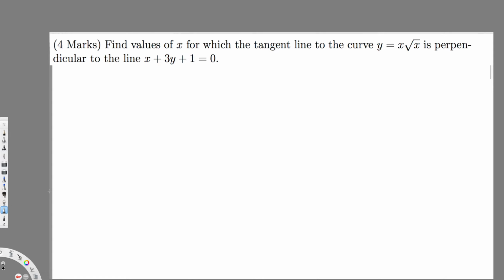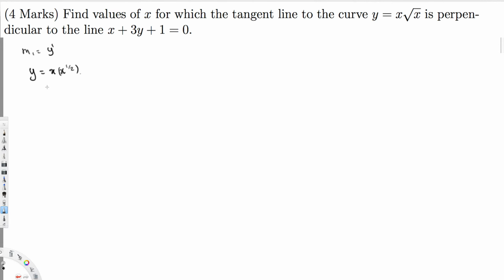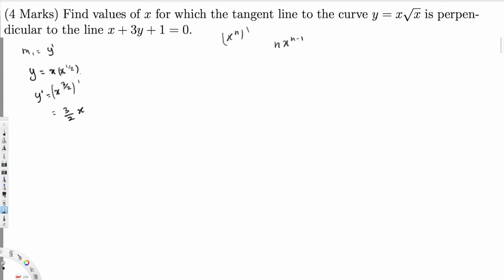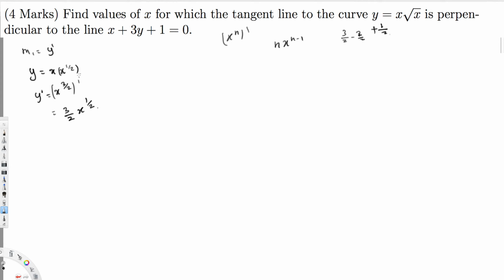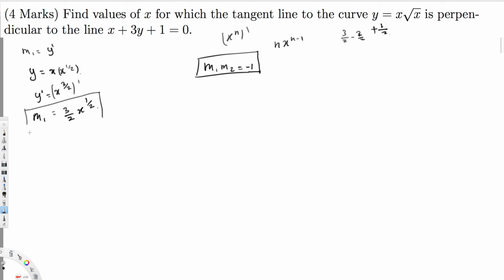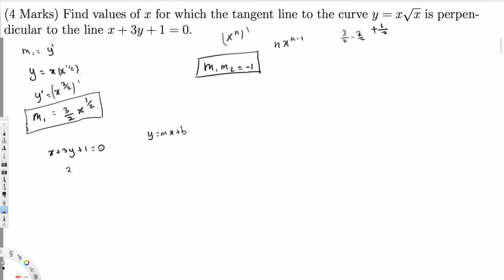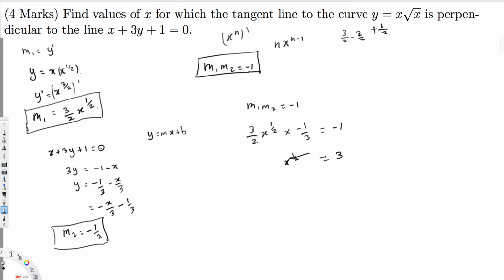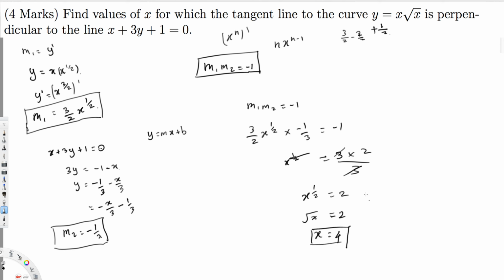Find values of x for which the tangent line to the curve is perpendicular to the line